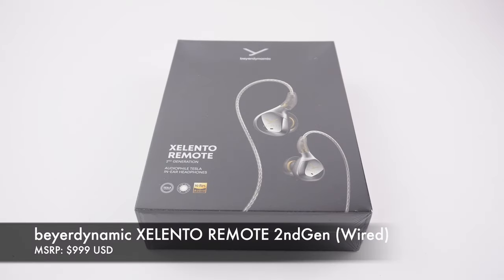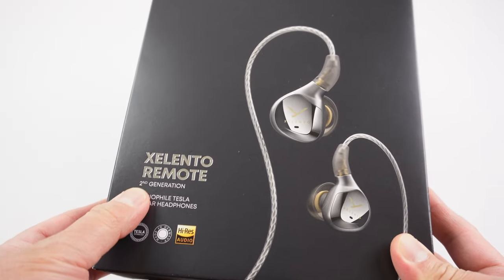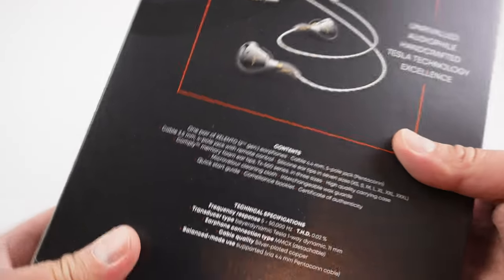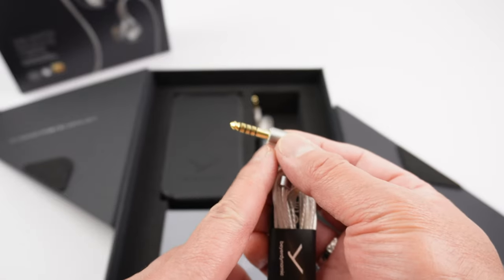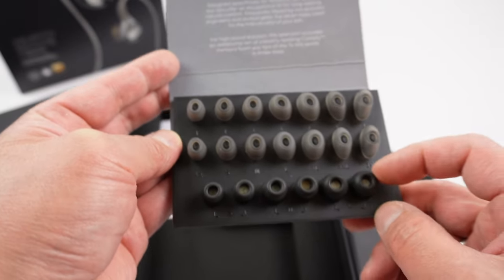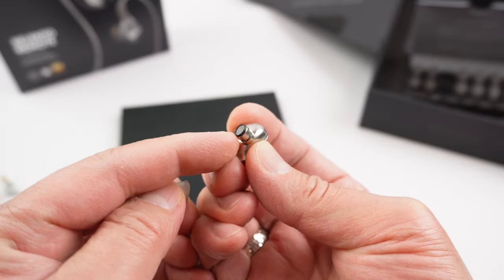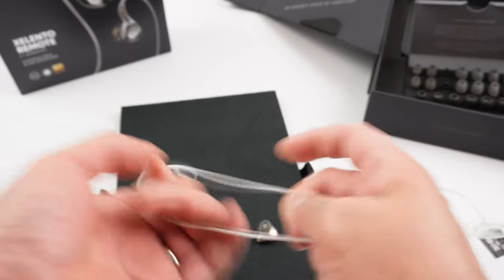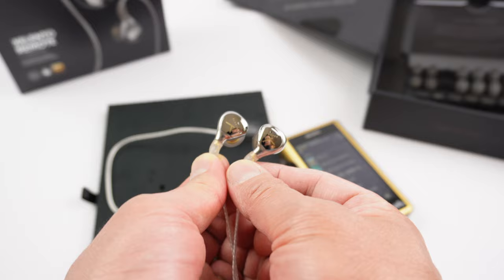Audible Jewelry... New! beyerdynamic Xelento Remote 2nd gen (Wired)